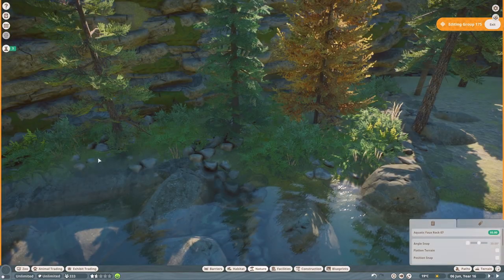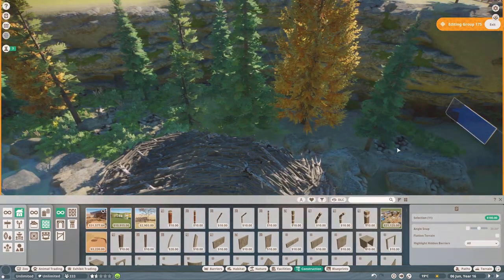BEAVER HABITAT Pine Springs Park Planet Zoo Speed Build NEW PACK North America DLC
Beaver Enclosure Planet Zoo Speed Build, Pine Springs Park

I built a beaver habitat for my Canadian Nature Reserve sandbox mode zoo Pine Springs Park. It features a large lake, timber viewing cabin, beaver dam, beaver lodge, and staff facilities.